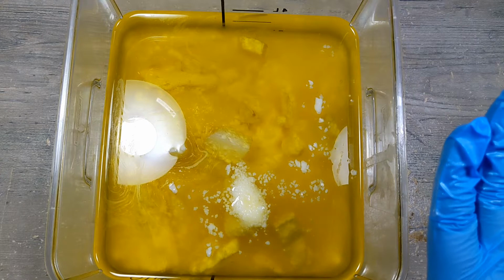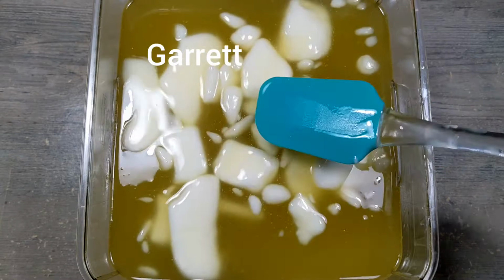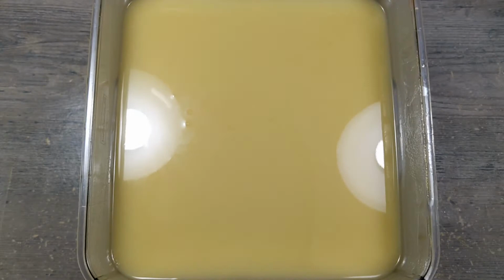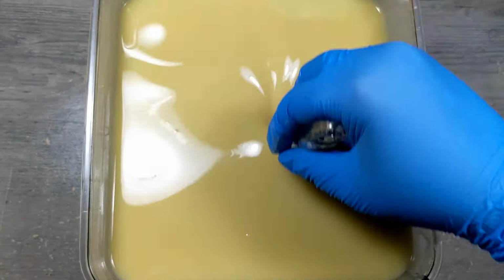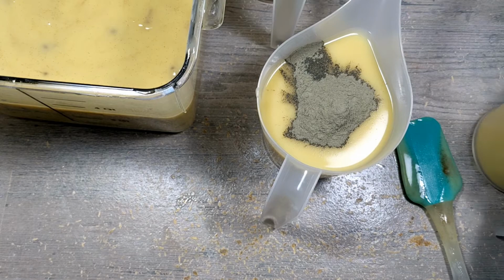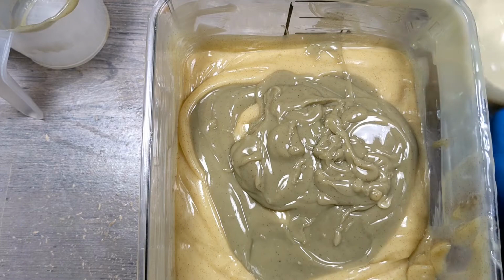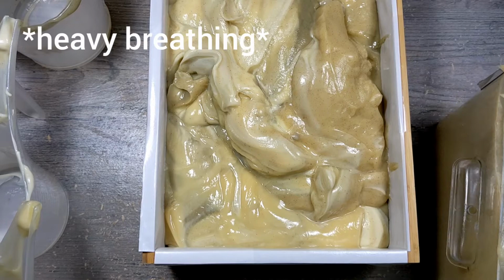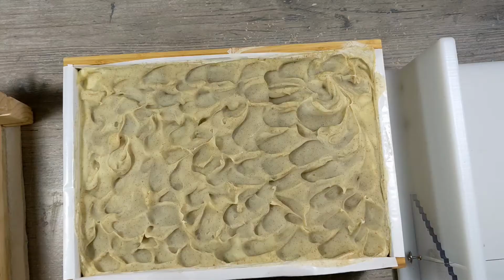Bay Rum Cold Process Soap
This soap took a turn for the worst, but it all came out beautiful in the end! The fragrance is from @NaturesGardenEcuador. The mold and lye are from Amazon. The oils are from @Walmart and @Wholesalesuppliesplus.  I hope you enjoy the watching the making and cutting of this cold process soap.

If you have any questions don't be afraid to ask!

I'm hoping to have this soap on my Etsy August 1st. Sprinkled Clean Soapery